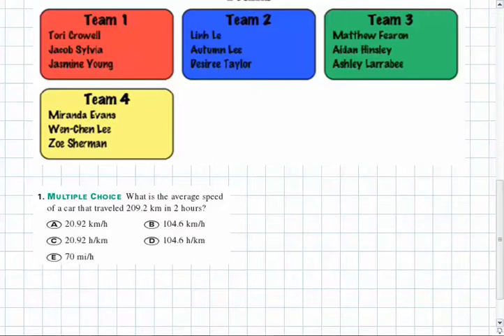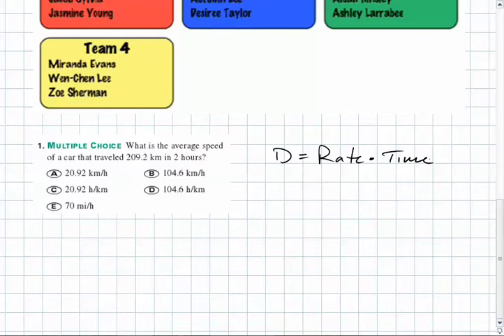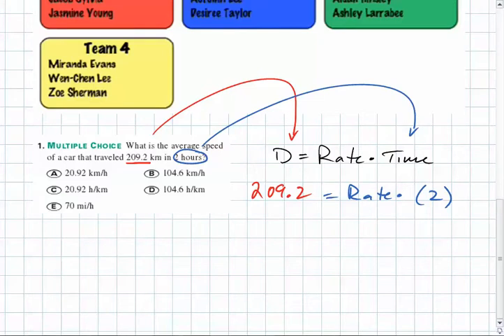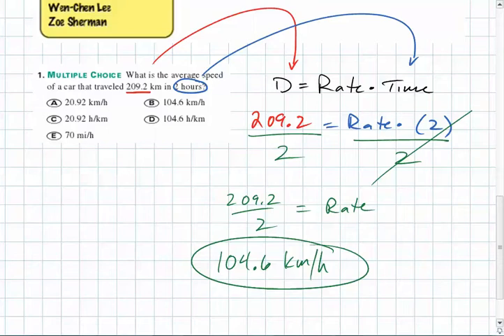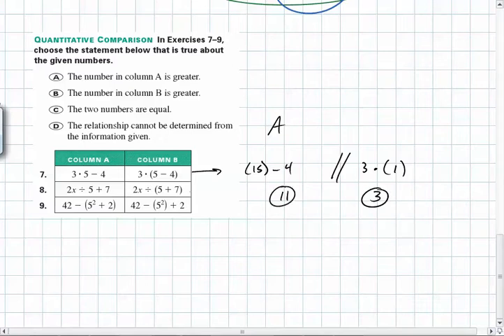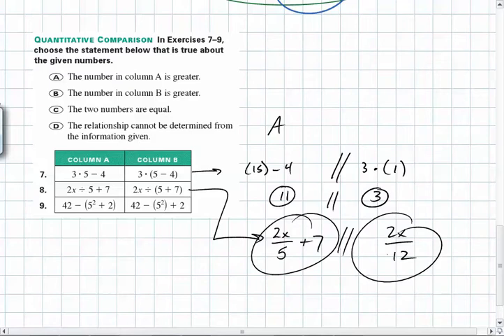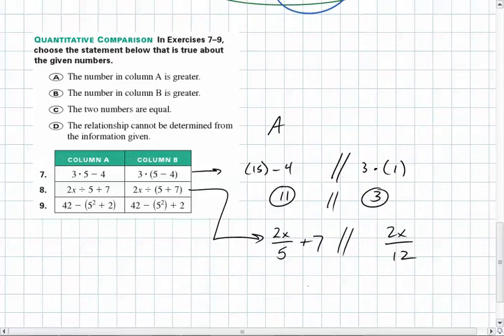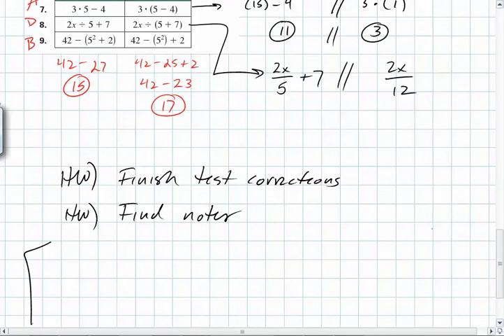1/17/13 - B Block - Algebra 1 Accelerated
We talk more about the questions on the pretest. PDF notes